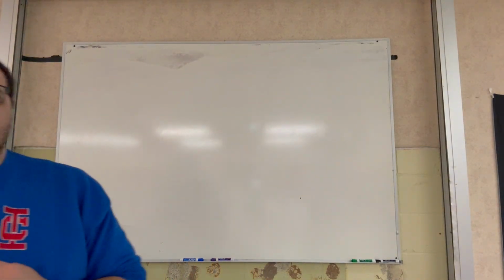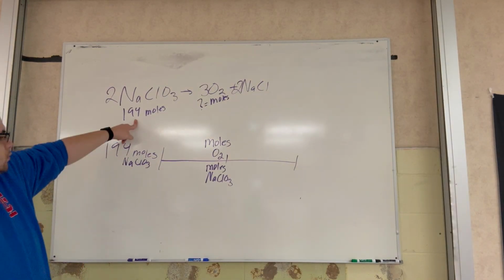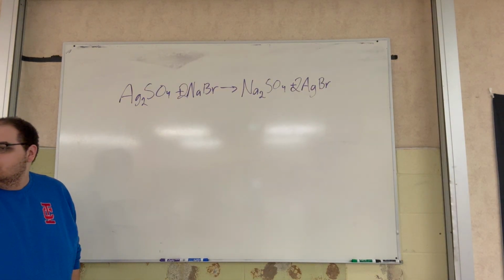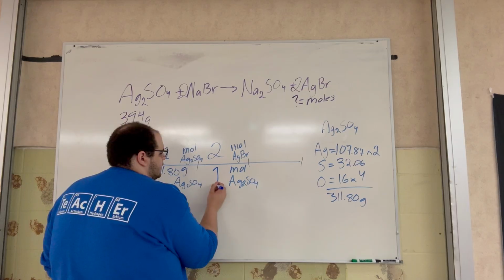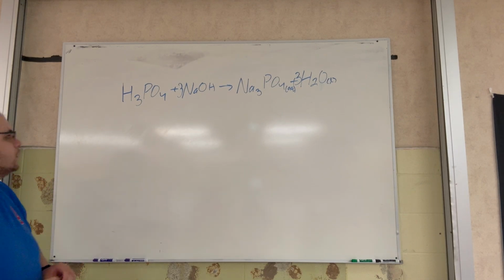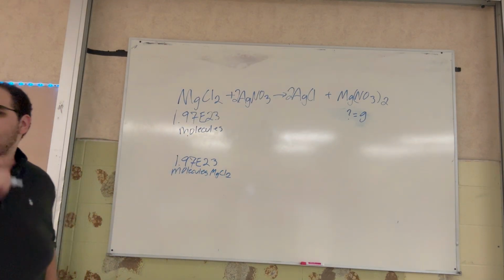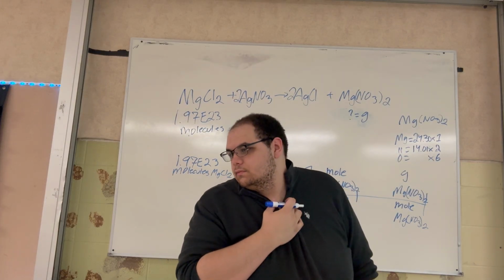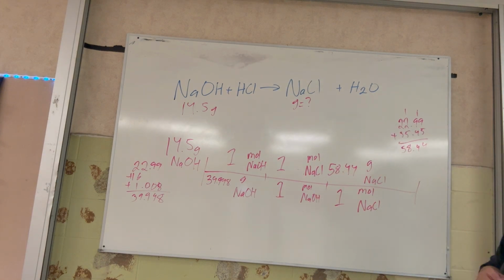CHEM1- Stoichiometry Lesson Video